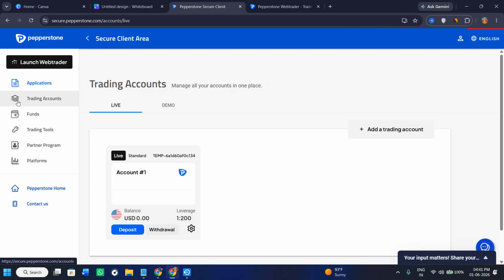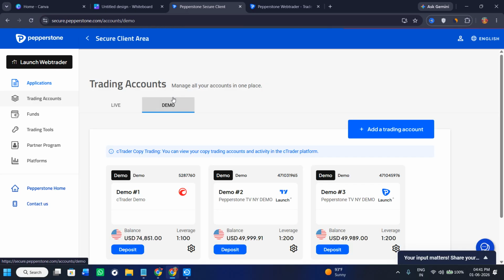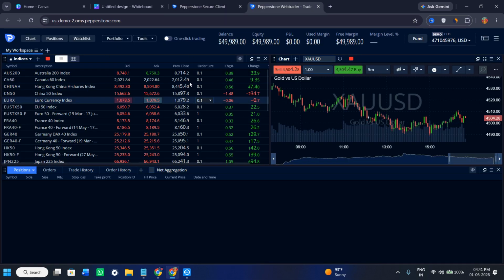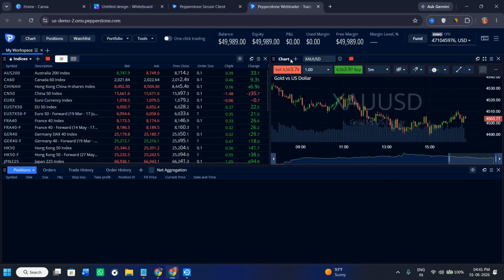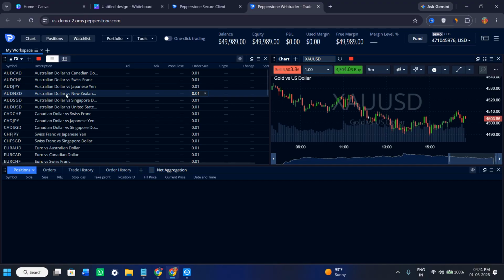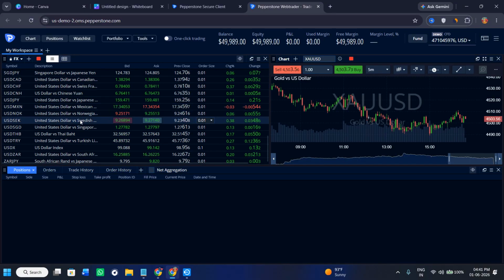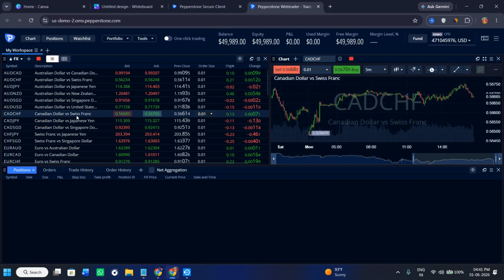How To TRADE FOREX In Pepperstone [2026]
Welcome to Token Tutorials! In this video, I will show you How To TRADE FOREX In Pepperstone [2026]